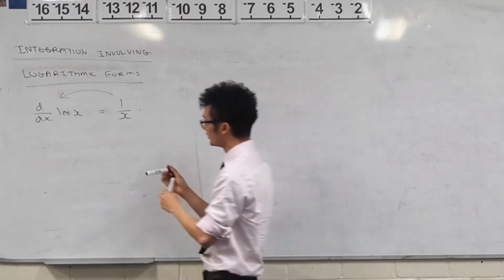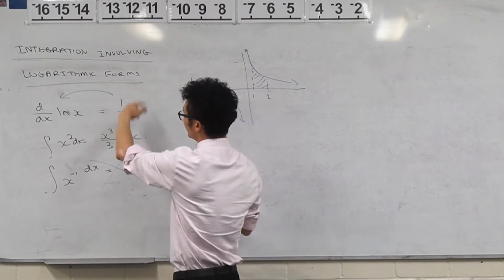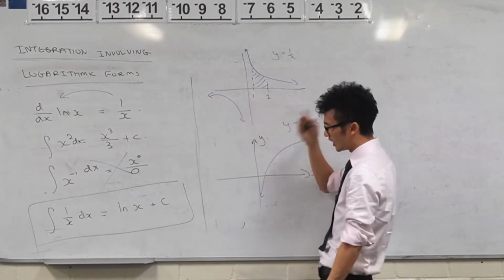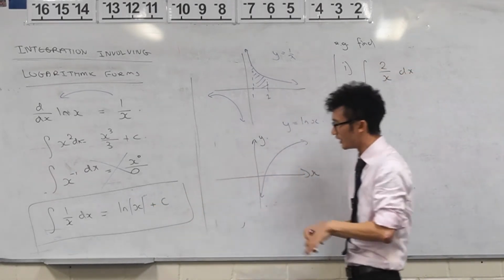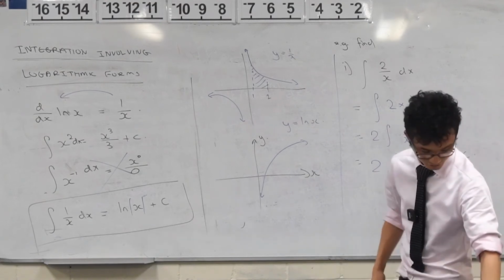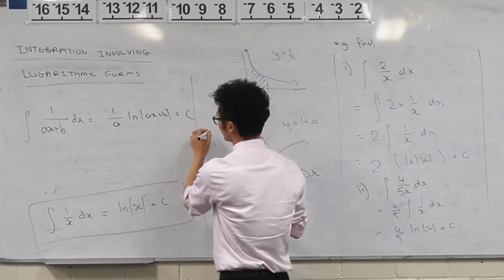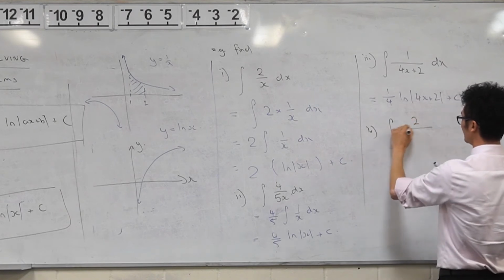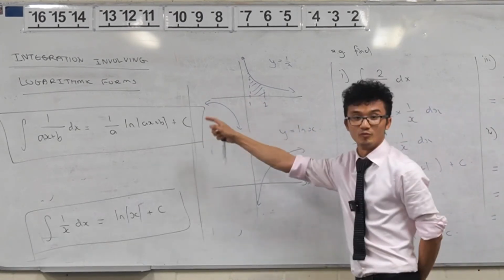Integration involving Logarithmic Functions (Part 1: Indefinite Integrals)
How to find indefinite integrals involving logarithmic functions.